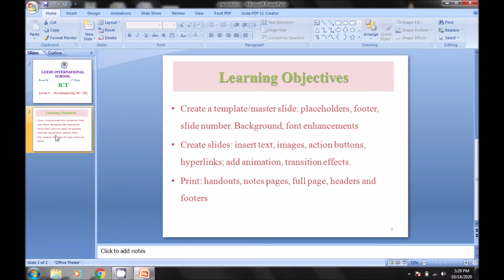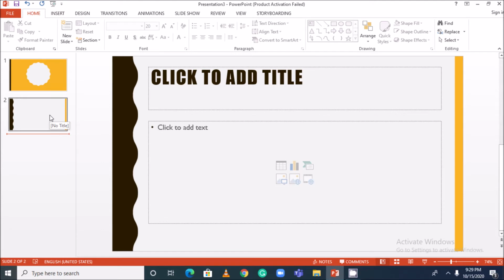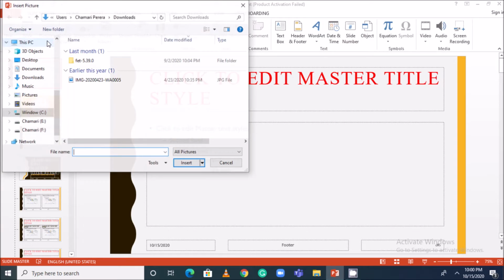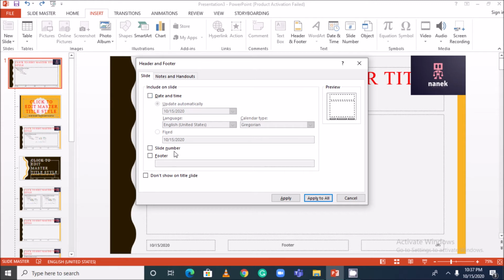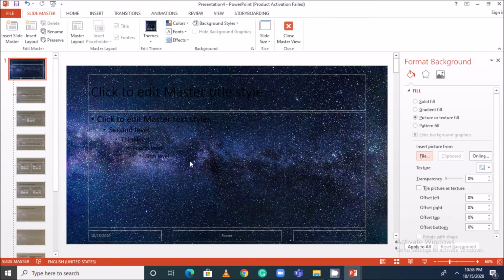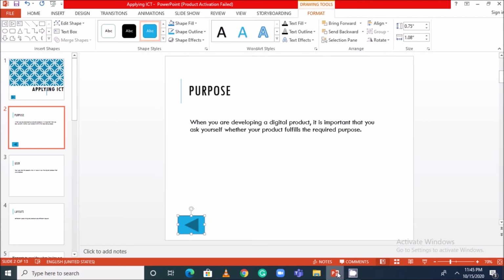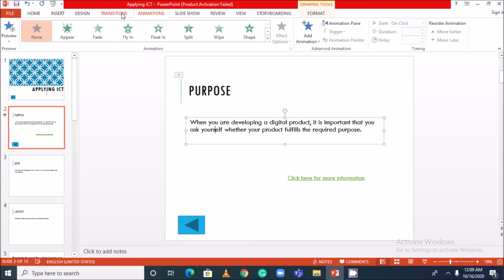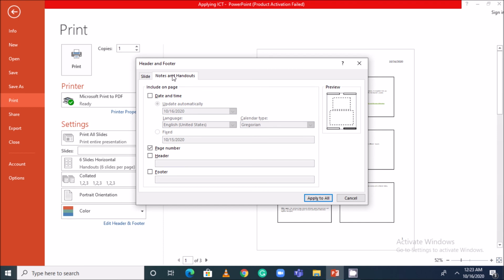Form 5 Lower - 1st Term - ICT - Video 4 - Unit 6- Chapter 17 - Presentation